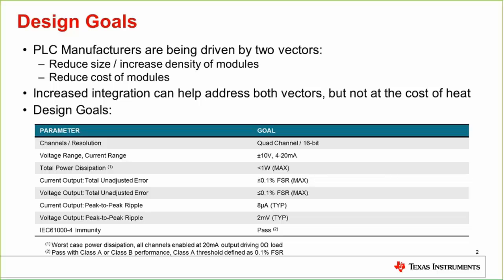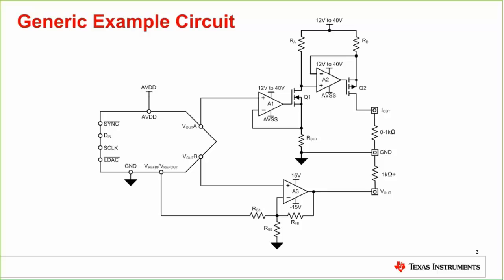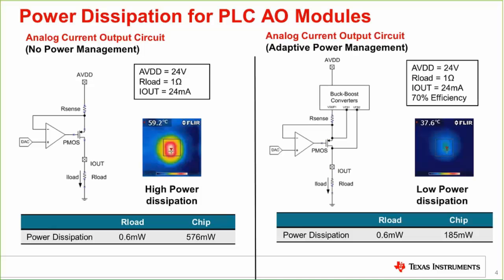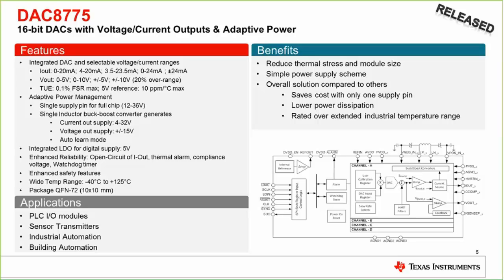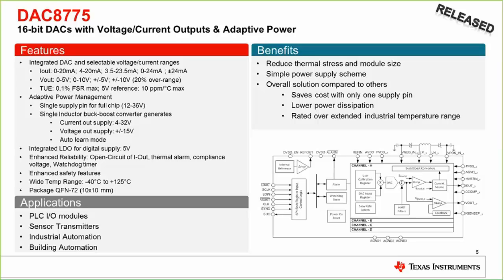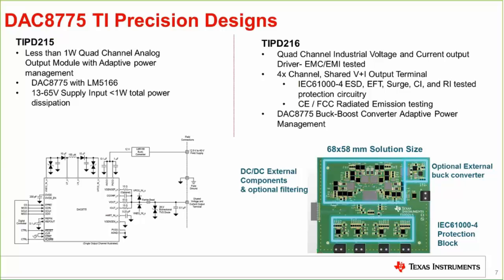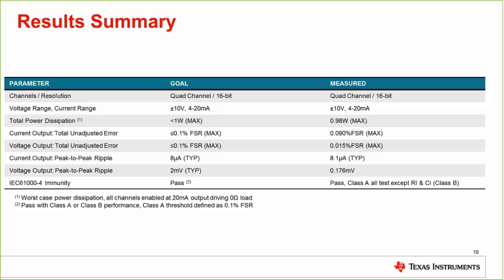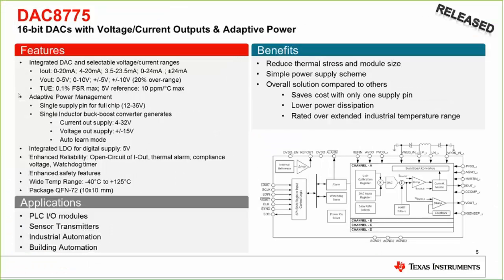Webinar - More Channels in Less Space: New Trends in Highly Integrated DACs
Learn more about TI solutions at TI.com

Trends in the factory automation space demand that designers fit more
channels in a smaller space. This means that systems are getting more dense,
designers have to manage the system thermals better due to the need for high
reliability, and efficiency is extremely important.

The TI Design TIPD215 [1] addresses some of the key challenges by using a
highly integrated quad channel 4-20mA and voltage output DAC with integrated
adaptive power management. In addition, we will also discuss a reference
design used to pass IEC61000-4 suite of tests.